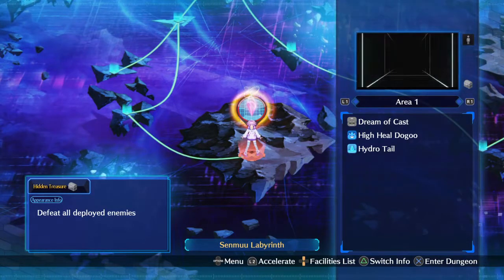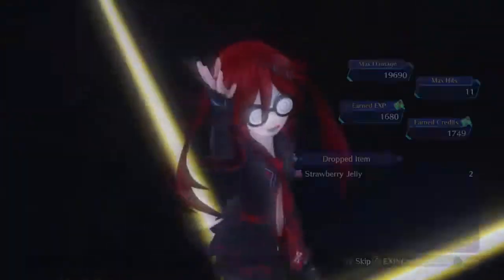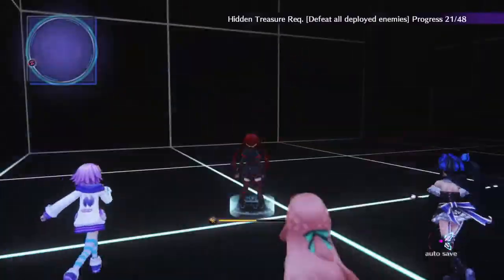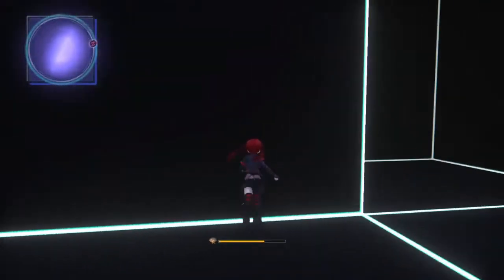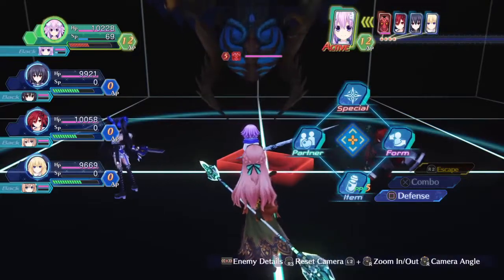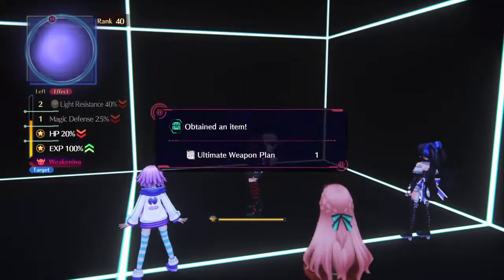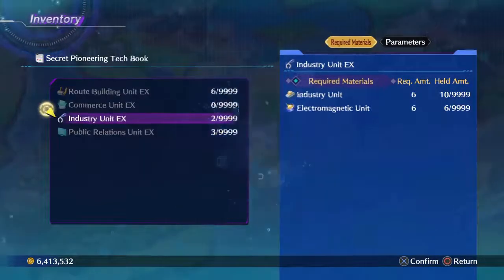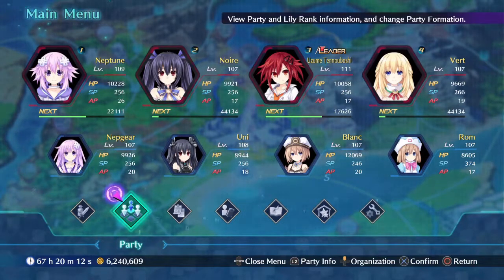Raiza Plays Megadimension Neptunia VIIR #73: Map Required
We go through Senmuu Labyrinth to find all the enemies we need to fight and also fight the rank challenge boss as well.